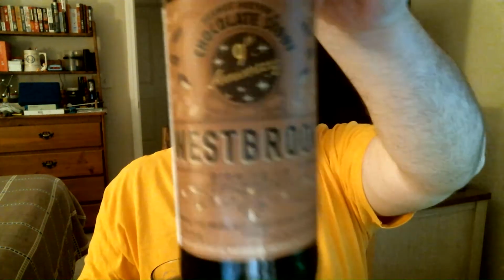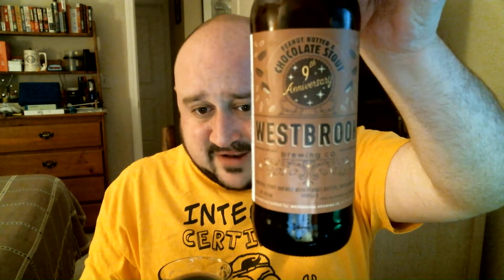Georgia Beer Reviews: Westbrook 9th Anniversary Peanut Butter & Chocolate Stout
10.0% alcohol. Brewed and bottled by Westbrook Brewing Co., Mt. Pleasant, SC.